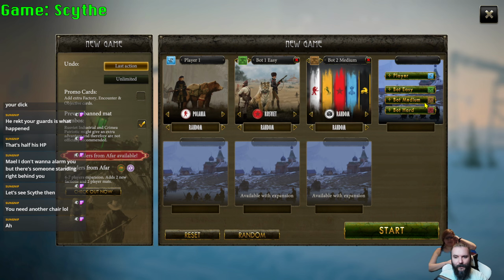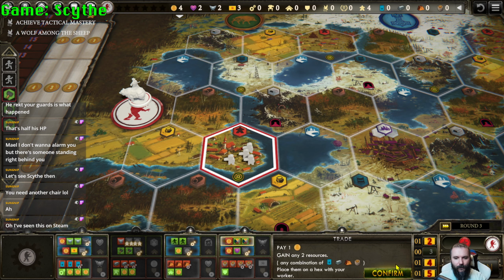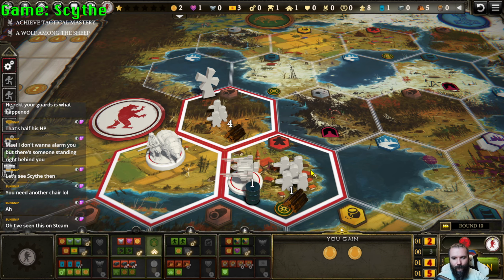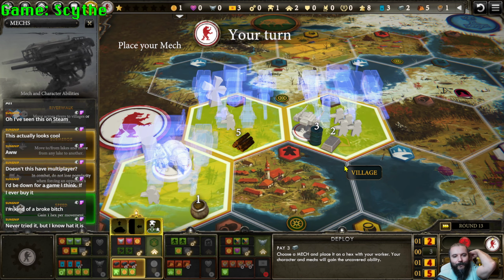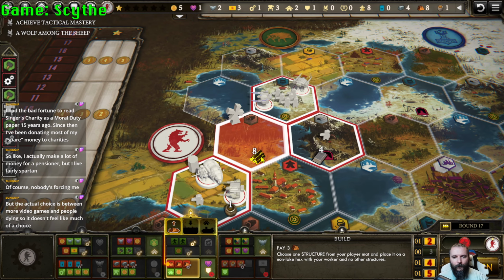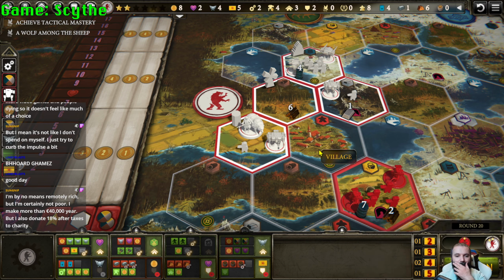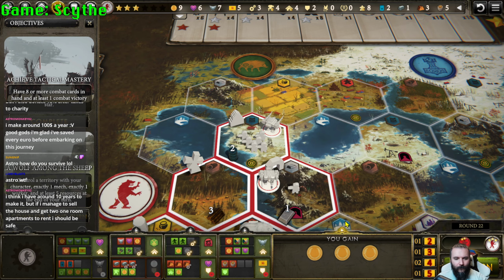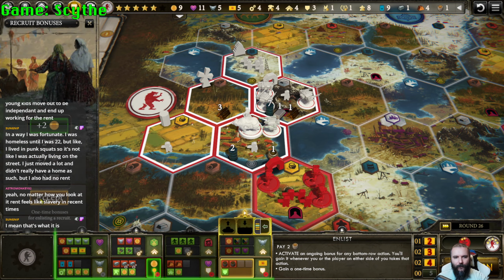Scythe (Stream)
Decided to do a one-time stream for digital board games! I will be doing one or two plays before moving on to another game.

Game: Scythe
Designer: Jamey Stegmaier
Published by: Stonemaier Games (Physical) / The Knights of Unity (Digital)
PL Publisher: PHALANX
Platform: GOG (Windows)

It is a time of unrest in 1920s Europa. The ashes from the first great war still darken the snow. The capitalistic city-state known simply as “The Factory”, which fueled the war with heavily armored mechs, has closed its doors, drawing the attention of several nearby countries.

Scythe is an engine-building game set in an alternate-history 1920s period. It is a time of farming and war, broken hearts and rusted gears, innovation and valor. In Scythe, each player represents a character from one of five factions of Eastern Europe who are attempting to earn their fortune and claim their faction's stake in the land around the mysterious Factory. Players conquer territory, enlist new recruits, reap resources, gain villagers, build structures, and activate monstrous mechs.

I've got my own Discord server, so feel free to join and lurk around!